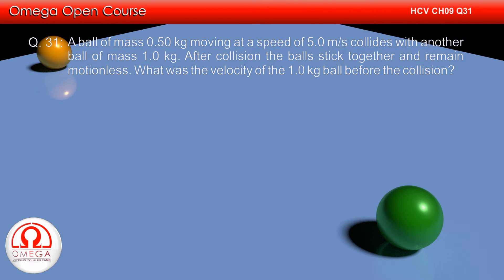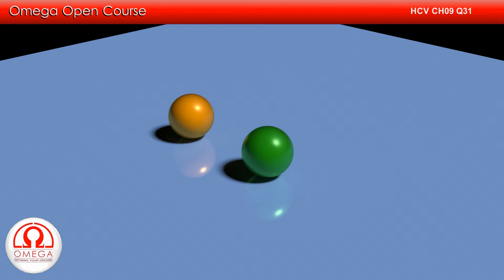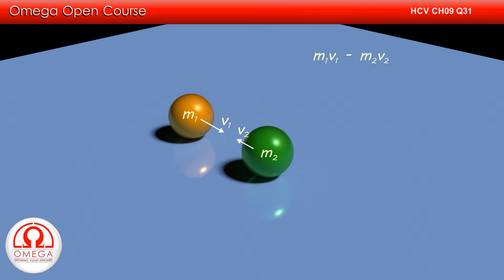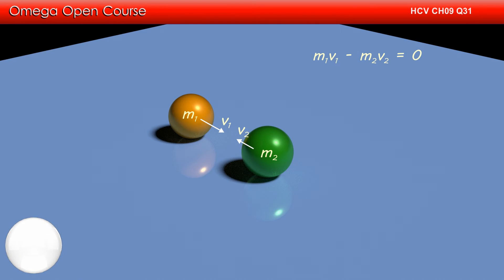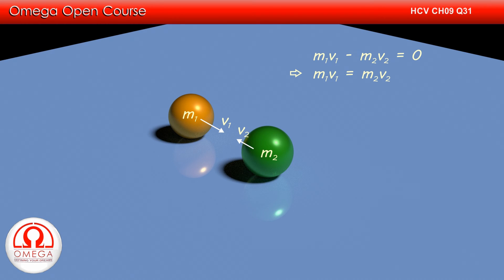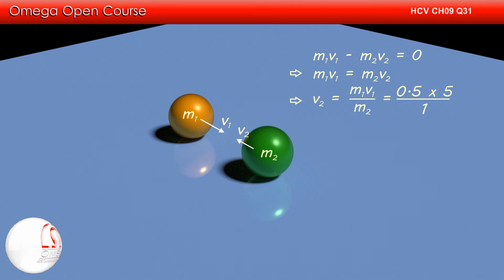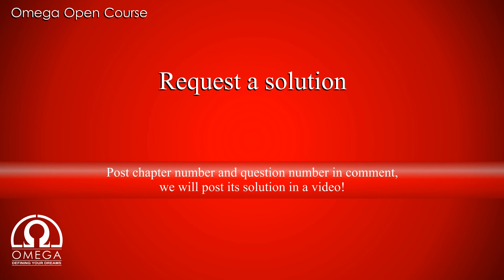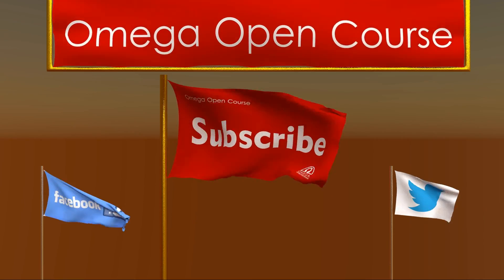H. C. Verma Solutions - Chapter 9, Question 31